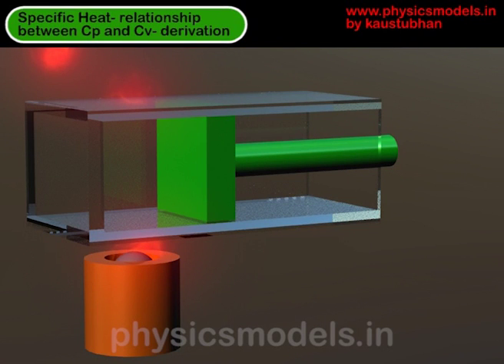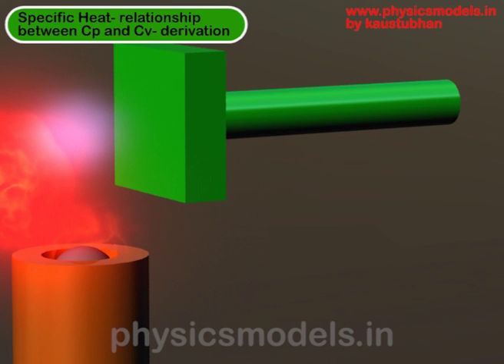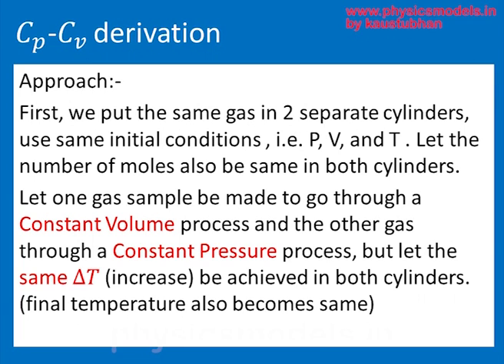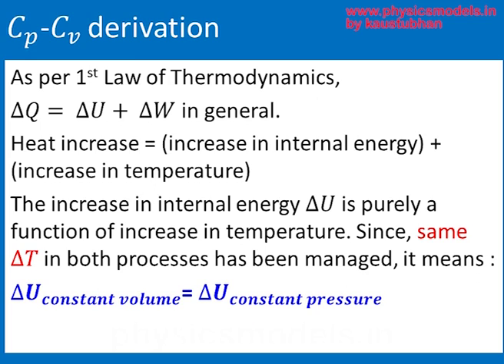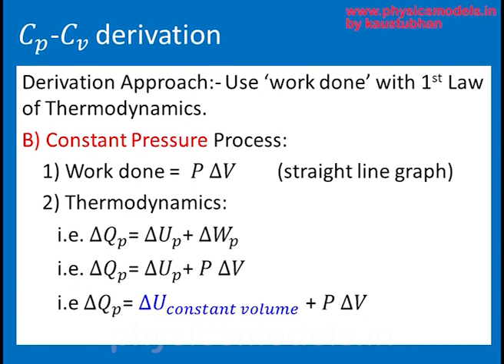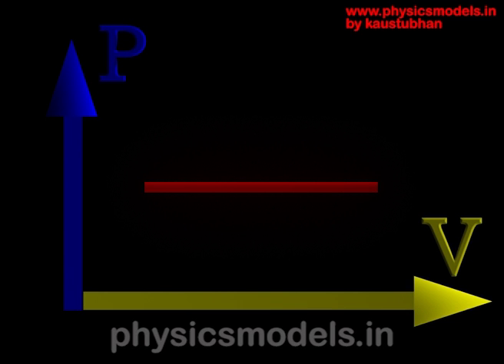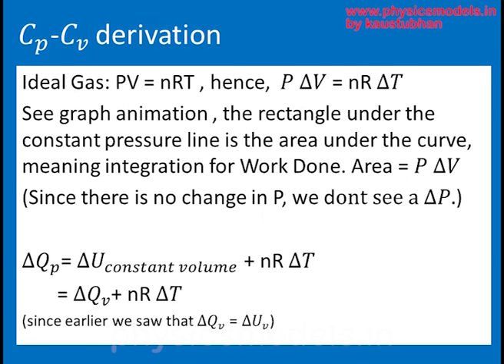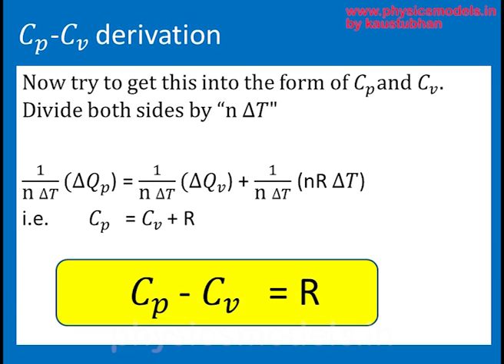Physics Made Easy- Specific heat of Gas - Cp Cv derivation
Hi viewers,
, you get consolidated Chapter-Wise content for NEET/JEE / Board exams, Ads-free viewing, 47 chapters total, with solved problems, HC Verma solved problems, an international Award-winning , premium yet affordable site for all.

In this video, I have explained in an easy-to-understand manner the concept of Cp and Cv for a Gas, and the relationship between the two.
kaustubhan